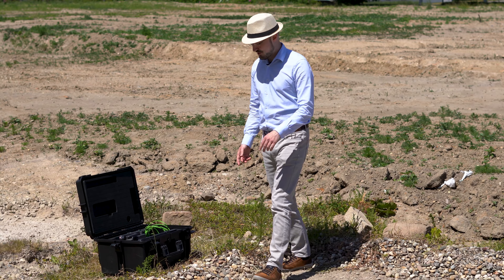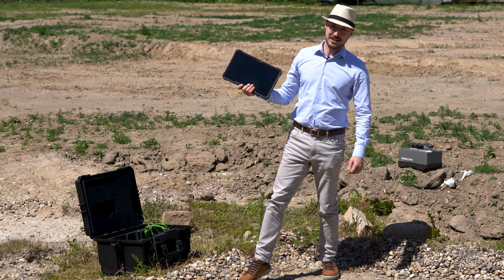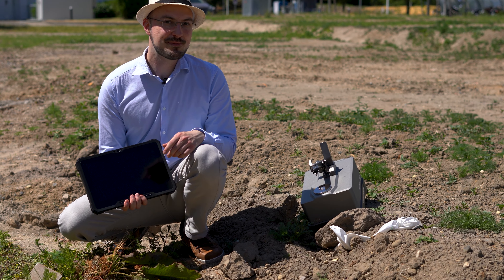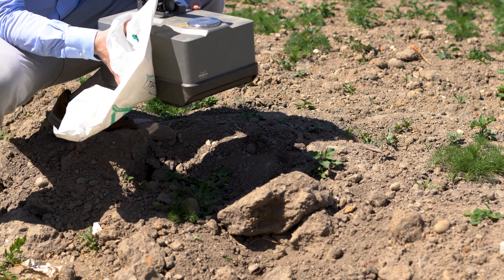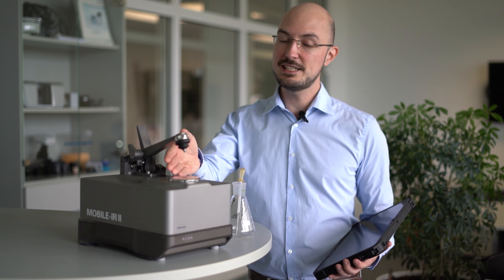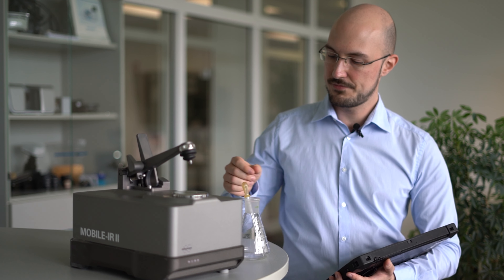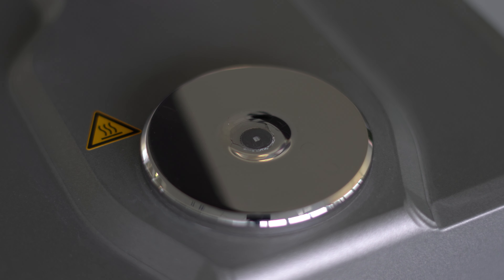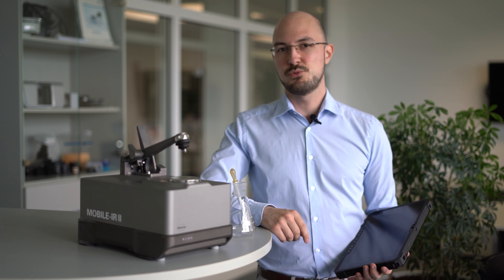Meet the MOBILE-IR II - A Quick Demo Tour | FT-IR Spectroscopy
Product Manager Mario Eck presents the MOBILE-IR II FT-IR spectrometer and demonstrates some of its best features - ever wondered how to clean it?  1:10 has the answer!